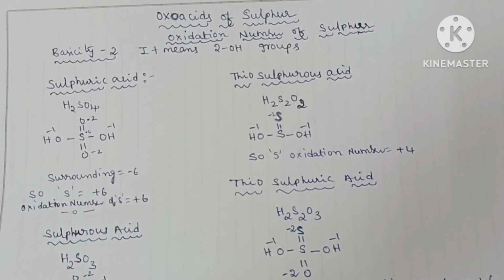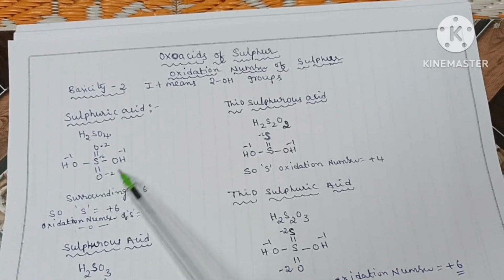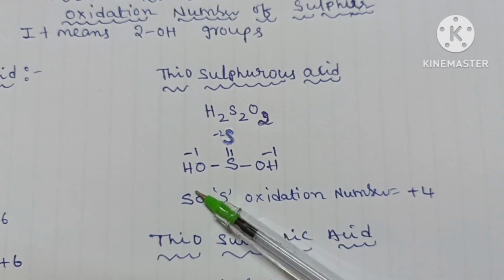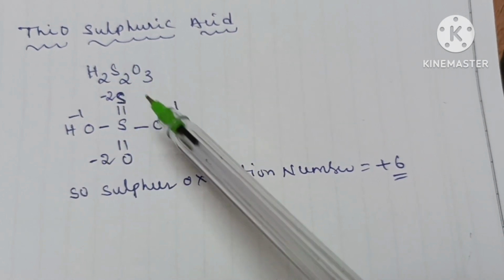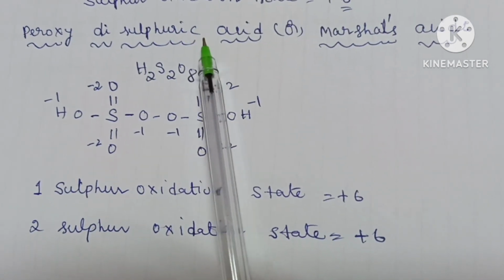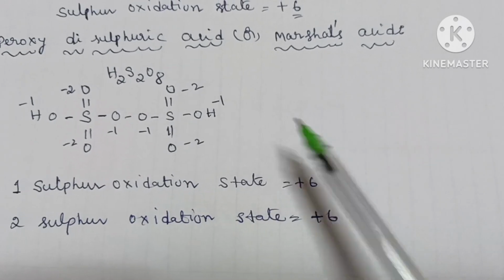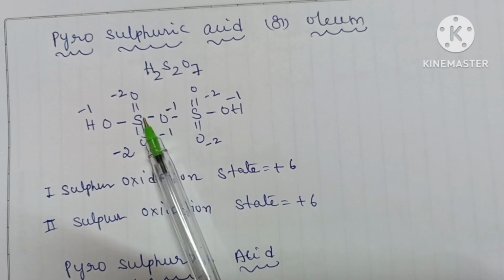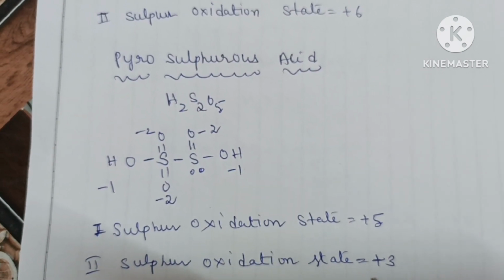OXO ÀCIDS OF SULPUR OXIDATION STATE OF SULPUR Tricks chemistry Inter II year # P block elements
OXO ÀCIDS OF SULPUR OXIDATION STATE OF SULPUR Tricks# chemistry Inter II year # P block elements Inorganic chemistry #16 Group elements#
CHEMISTRY